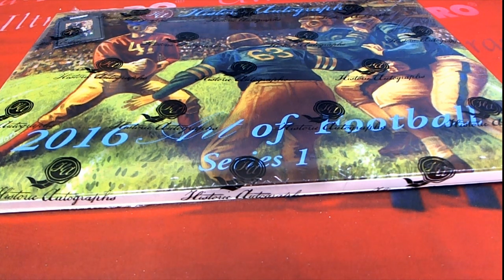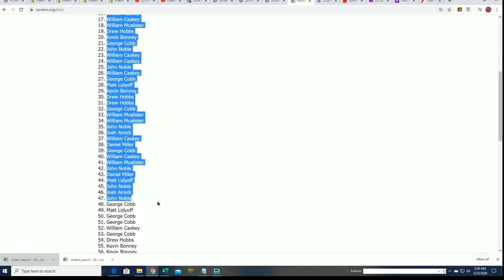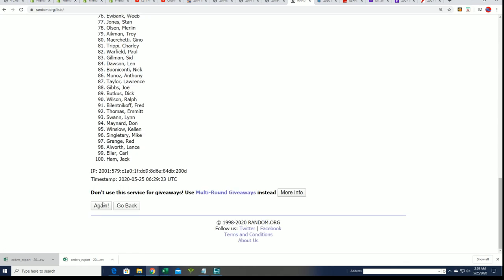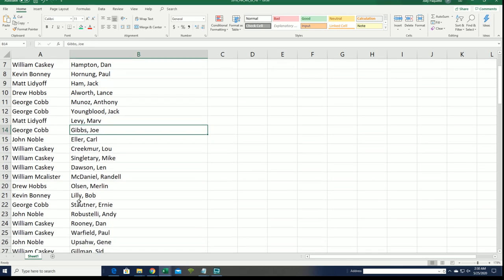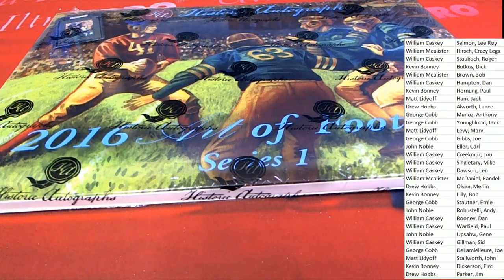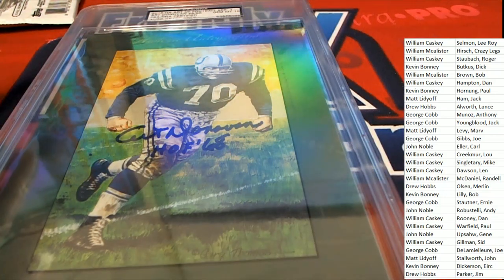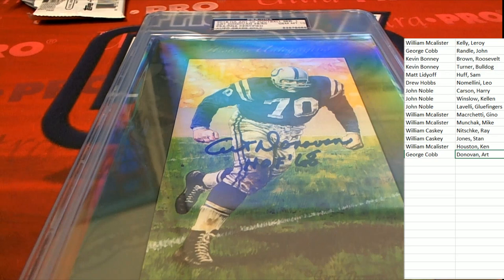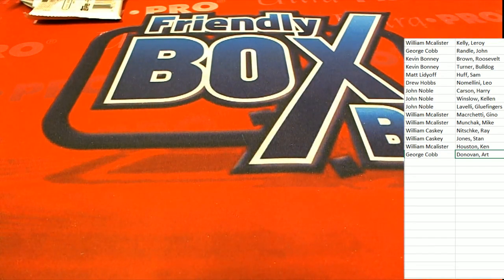2016 Historic Autographs The Art of Football ID ARTOFFB963